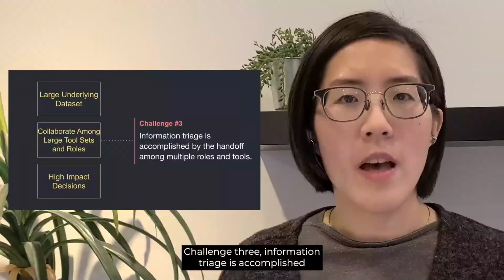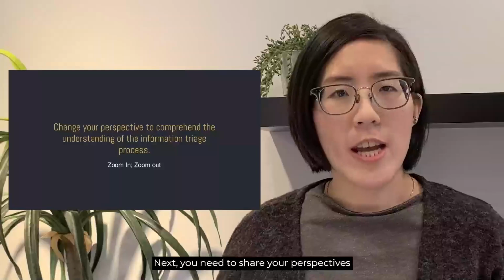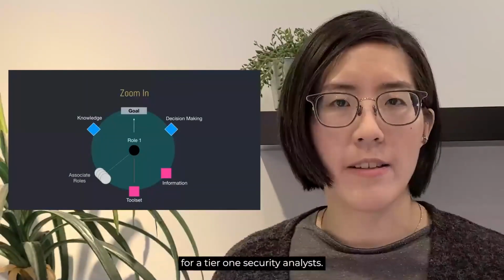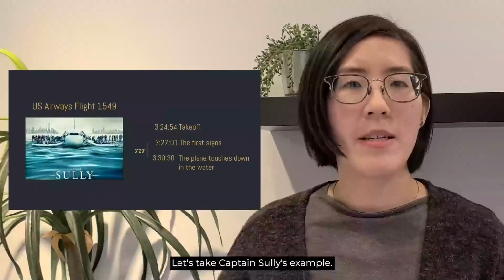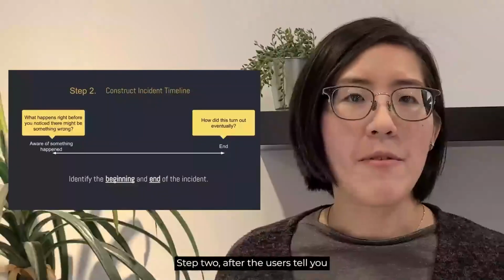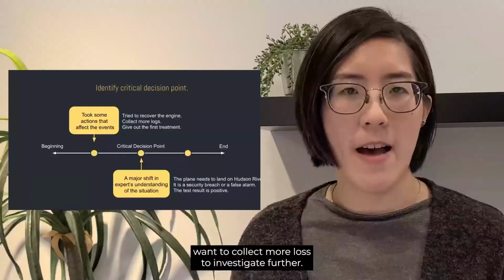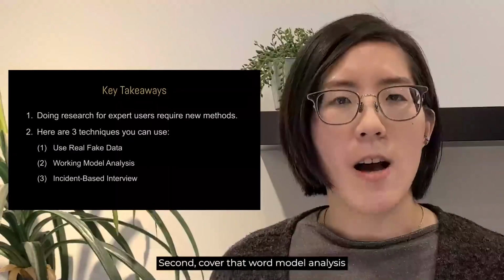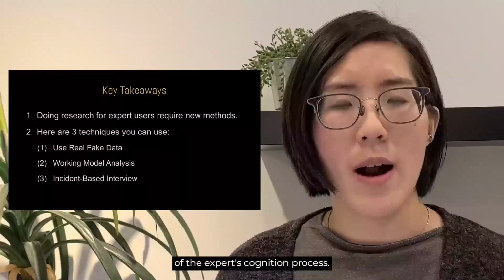Cybersecurity UXR: Complex Applications and Expert Users | Pacha Chen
Much of the research we do as UX researchers follows a fairly standard approach. Don't tell the user too much about what you're building so you don't bias them, do low fidelity research before testing engineered prototypes, etc. However, when you're working with expert users, that doesn't work anymore.

Expert users are a type of user that are often highly technical and know way more about your product than you do. To do research with them, there are some key changes you need to make to get the insights you're looking for.

In her talk, watch as Pacha outlines how she modified her research practice to do research with cyber security experts while working at TrendMicro.